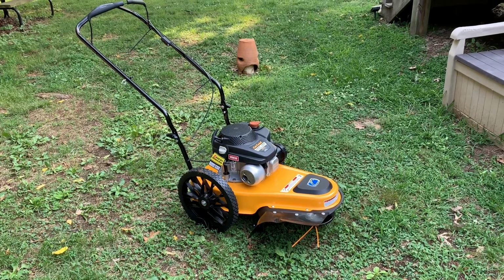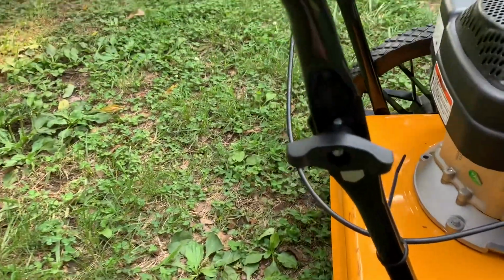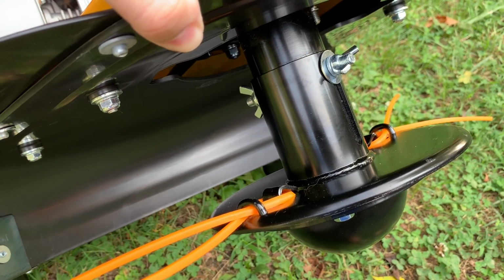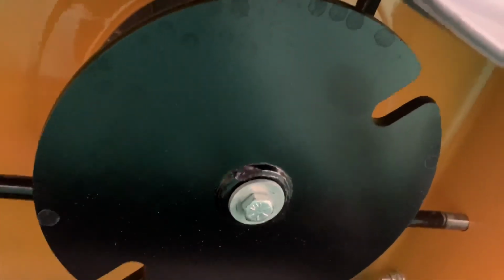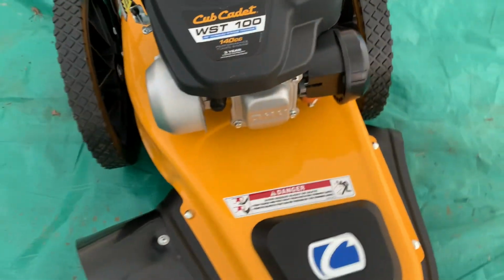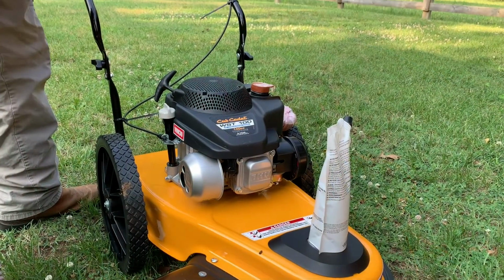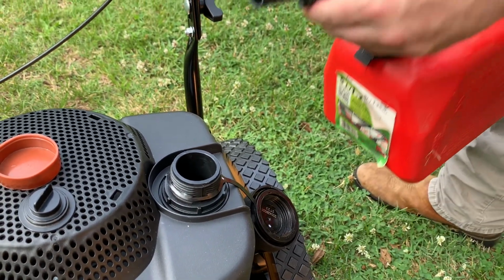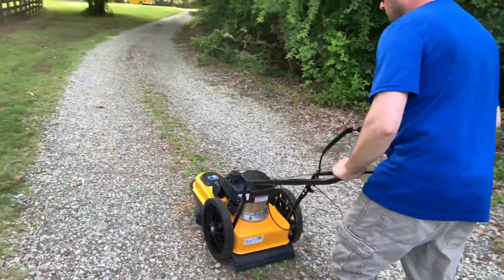Cub Cadet WST 100 Wheeled String Trimmer: First Impressions, Walk Around & First Cold Start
In this video Palomino gives his first impressions and review of the Cub Cadet WST 100 Wheeled String Trimmer. This is the new 140cc engine model.